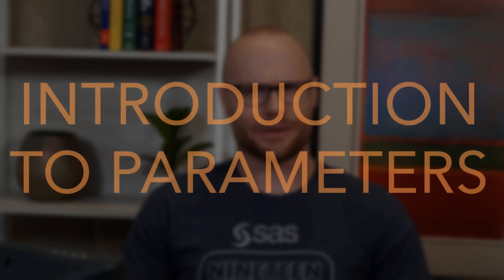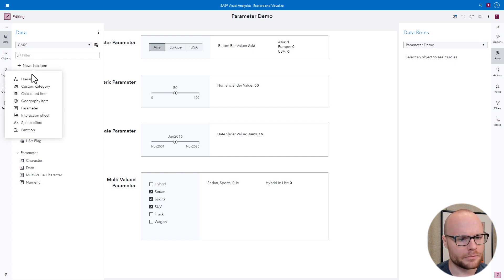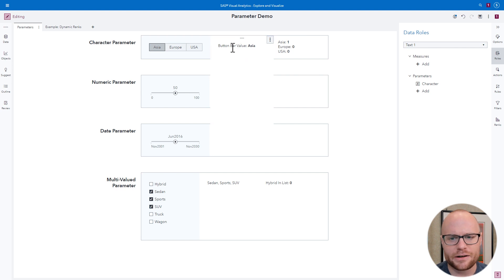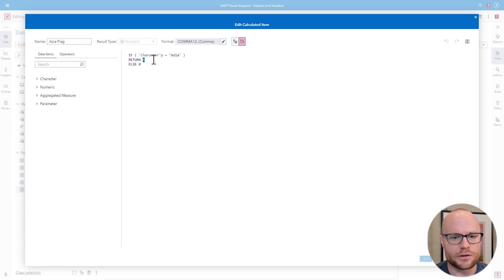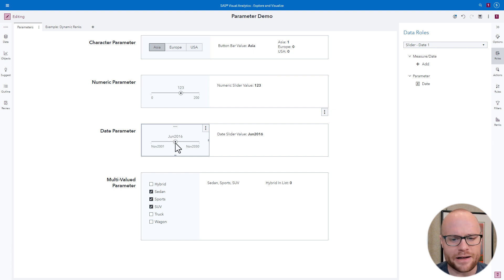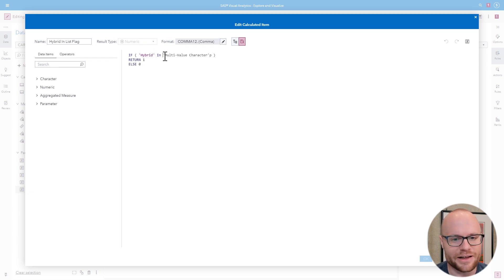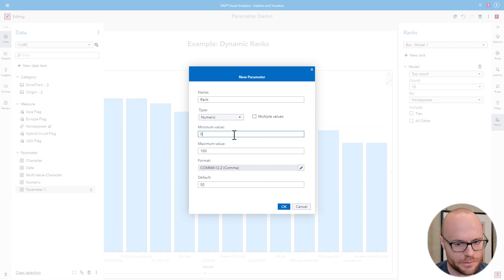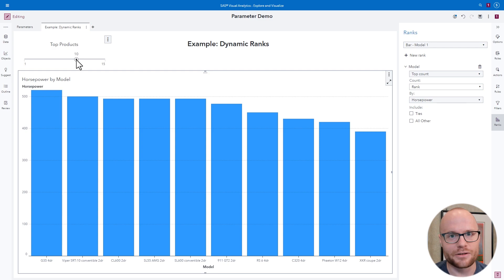SAS Tutorial | Introduction to Parameters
What are parameters and how can you use them? In this SAS how-to tutorial, product manager Stu Sztukowski introduces you to parameters in SAS Visual Analytics. Along the way, he shows you examples of character, numeric, date, and multi-valued parameters as well as how to put a parameter in action. If you want to explore more ways to use the power of parameters, Stu has a video for that, too!

Chapters
0:00 – What is a parameter?
1:03 – Create a new parameter
1:50 – Explore a character parameter
3:32 – Explore a numeric parameter
4:27 – Explore a date parameter
4:46 – Explore a multi-valued parameter
5:47 – Put a parameter in action
7:56 – Conclusion